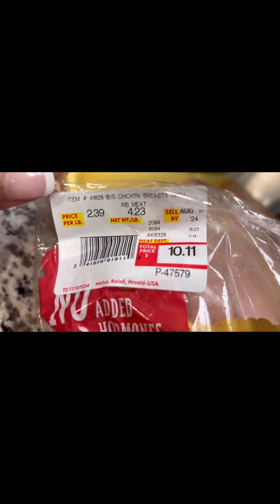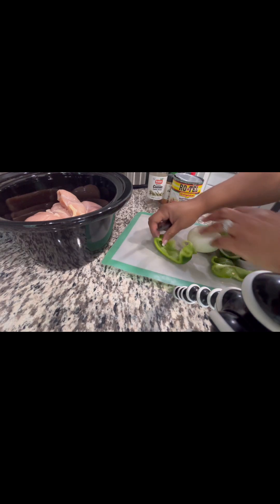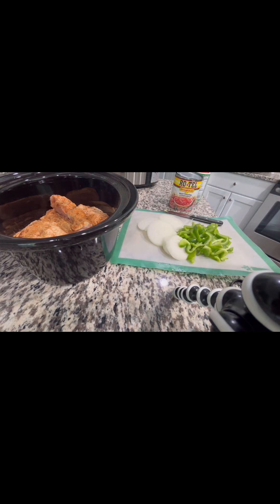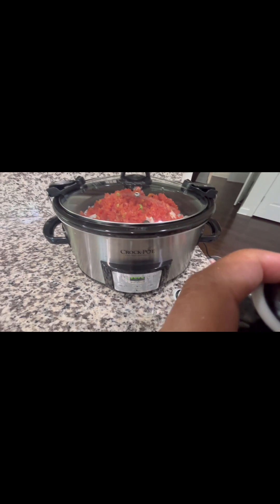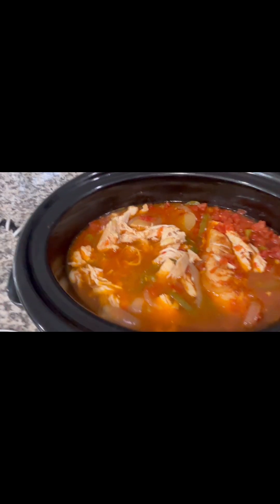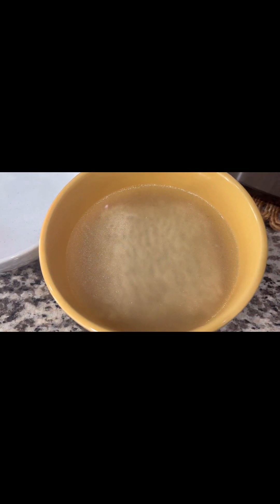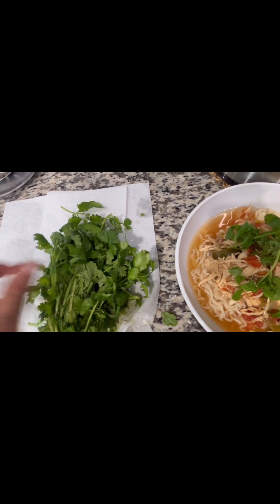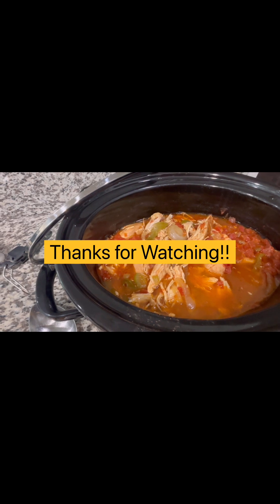Noodle Bowl - Crockpot Chicken!! 🔥🔥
In this video I prepare some delicious spicy mexican-inspired chicken breasts in the crockpot and make an amazing noodle bowl!!

You can also make tacos, rice bowls and enchiladas with this chicken recipe!! Try it and let me know what you think!! ❤️